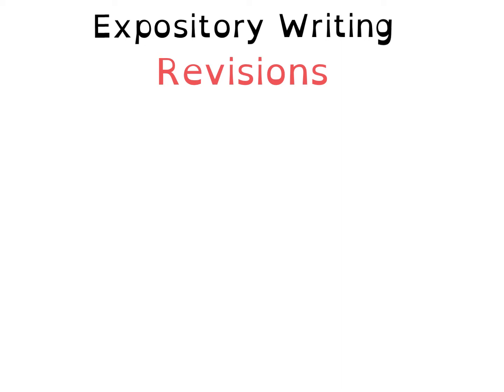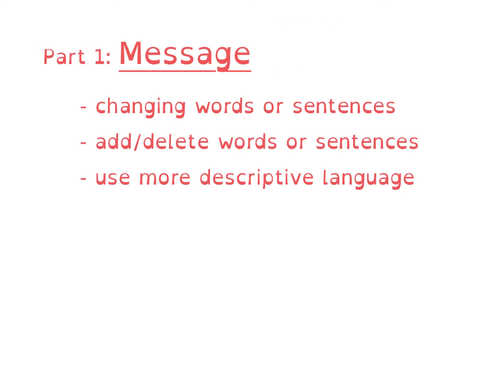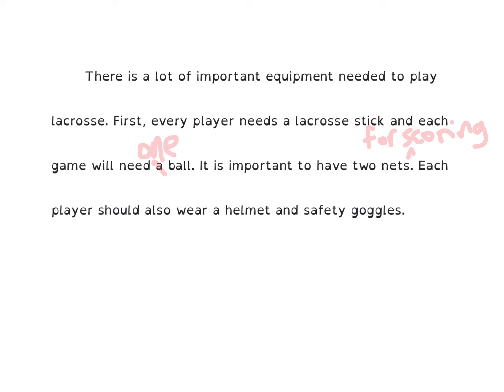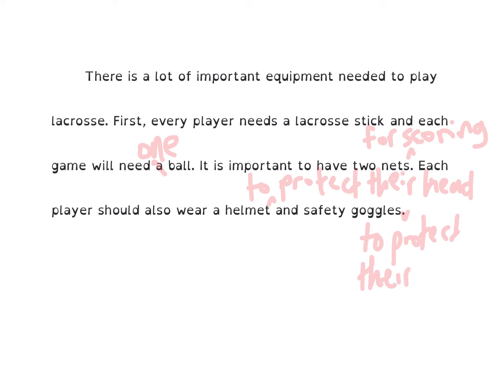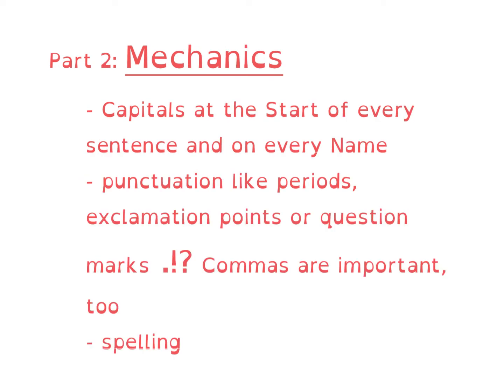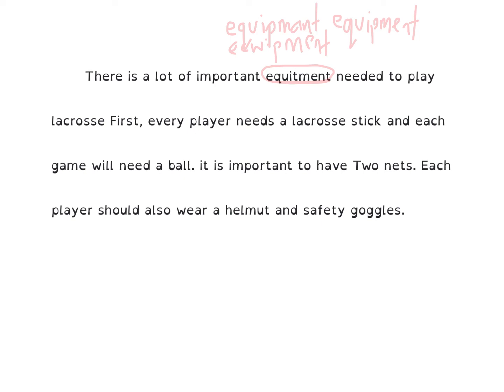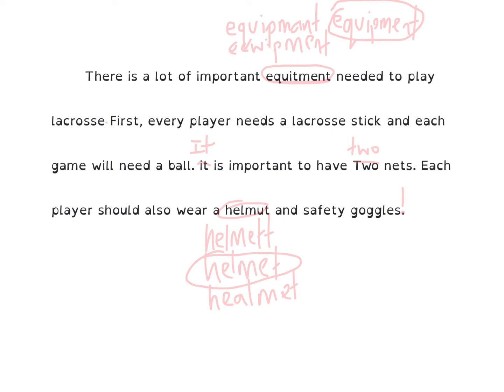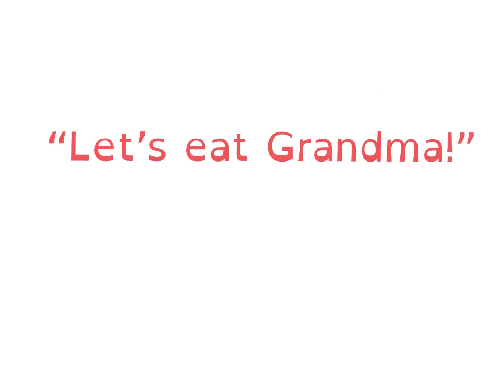Expository Writing Video #6 - Revisions.mp4